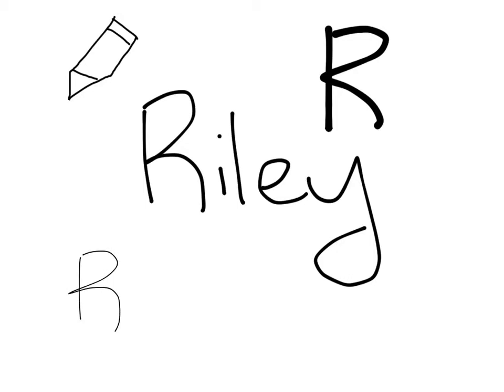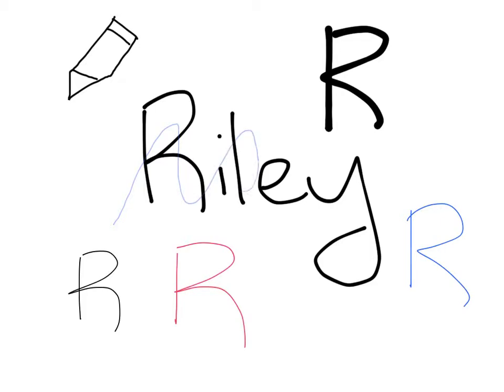Tutorial for explain everything app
Explanations of what the buttons do!